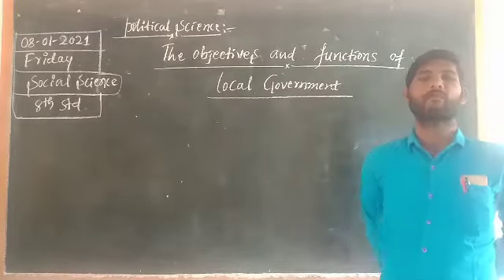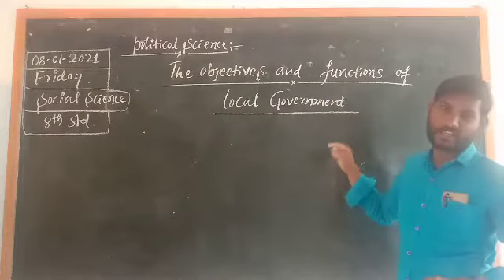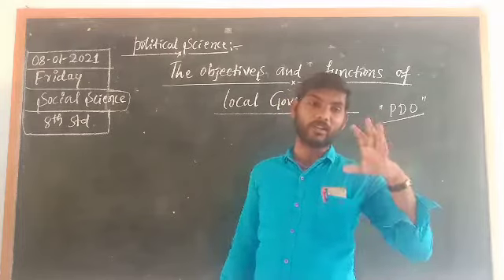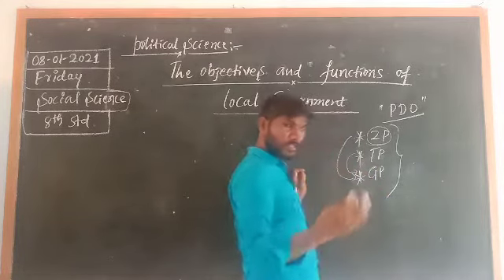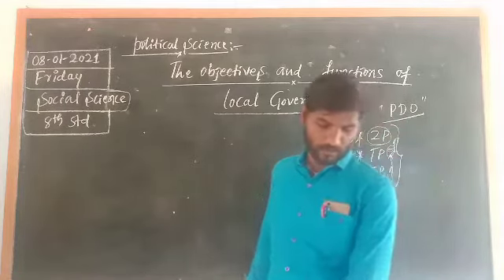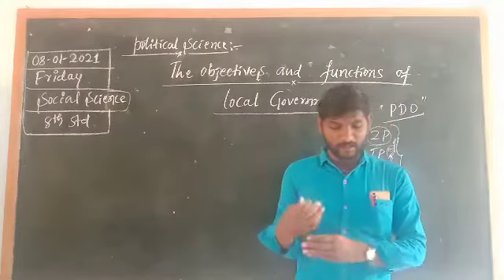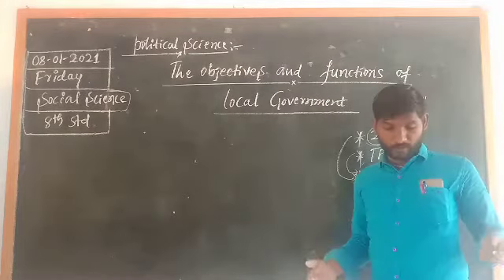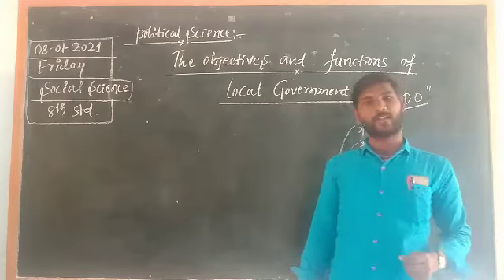Social 8th the objectives and functions of Local Government